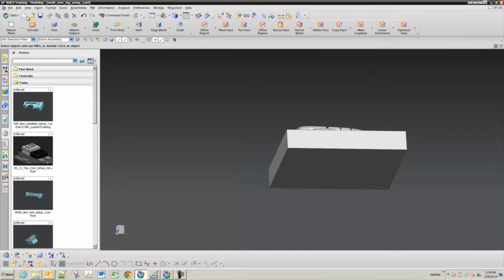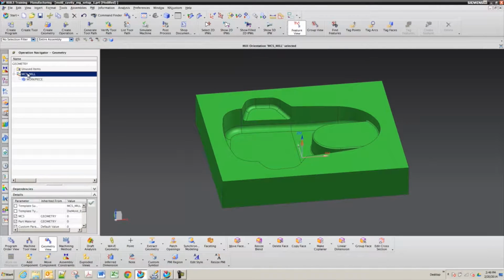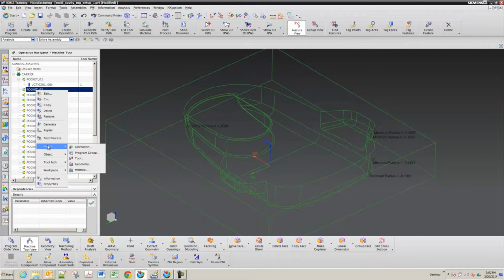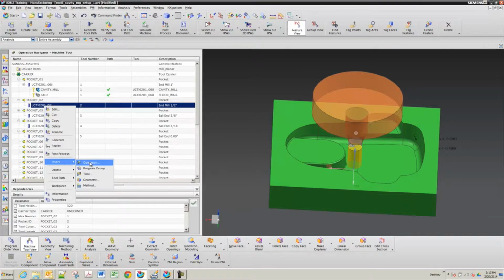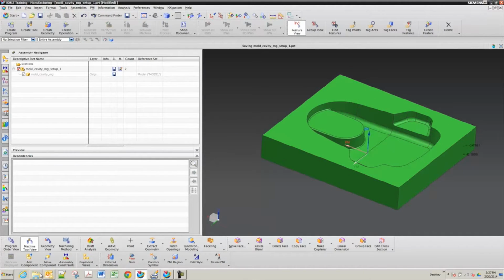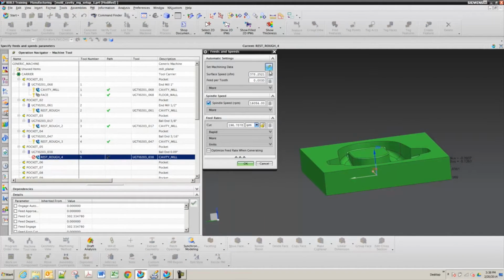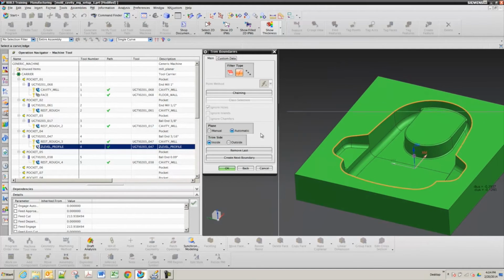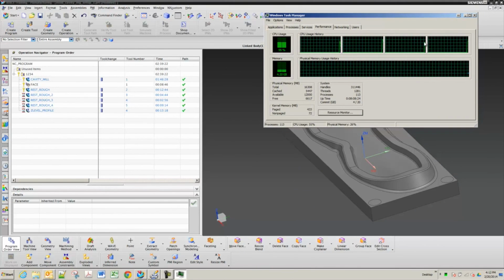Siemens NX CAM Mold Operations and File Swap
Michael Grant with Applied CX shows how to perform an NX CAM mold operations and file swap.